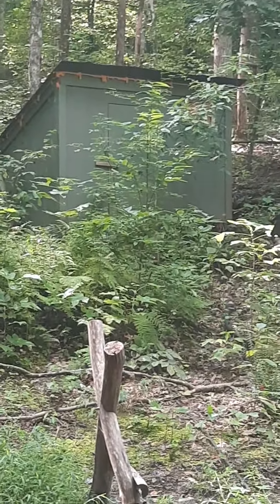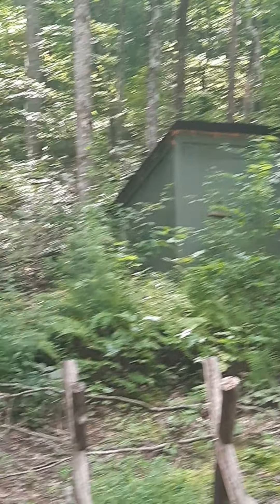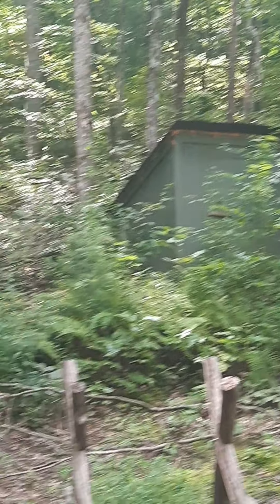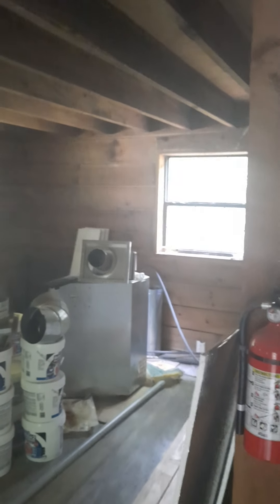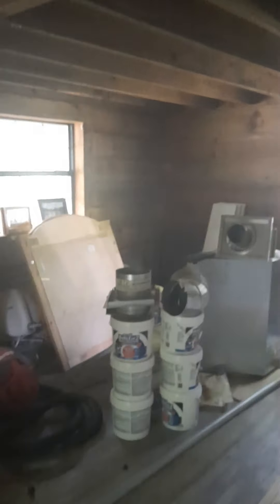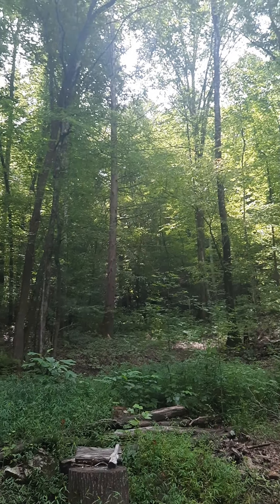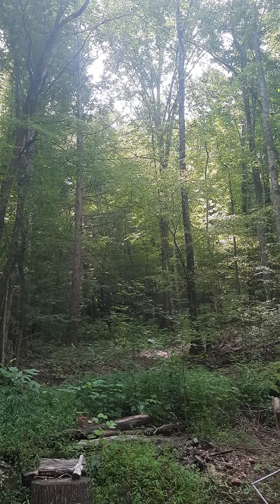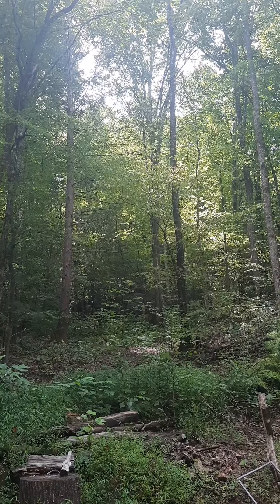tusquittee creek campground for sale part 2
we moved here early in 2020 before covid was a reality.  we had high hopes but we have come to the conclusion that it's time for us to move on. the financing we thought we would have has went away thanks to covid. some one could make alot of money from this property.